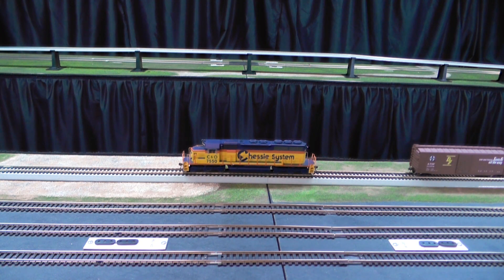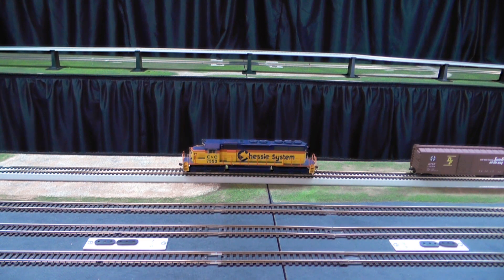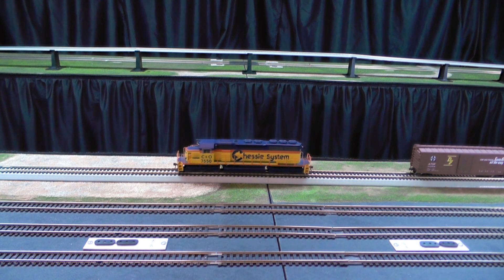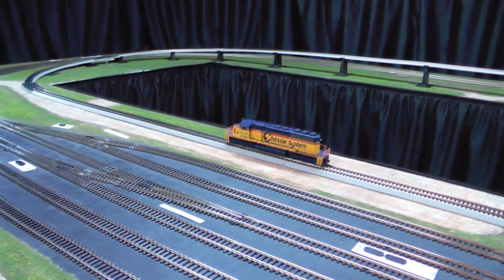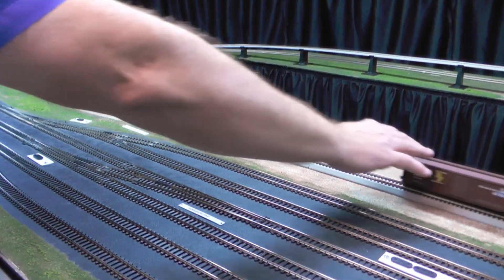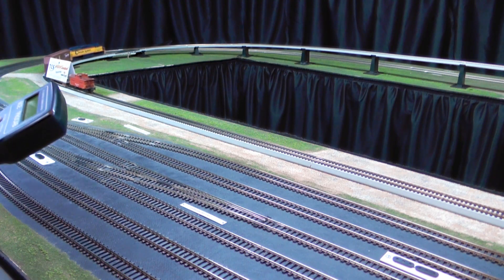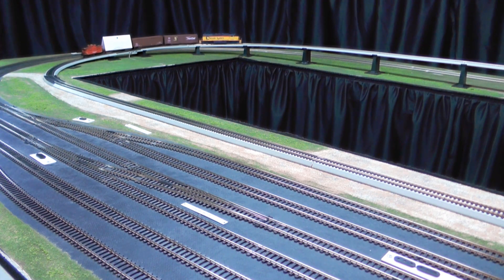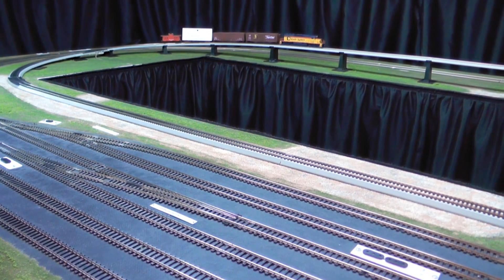TCS WOWDiesel Auto-Notching and Calibration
This video demonstrates and explains the operation and calibration of the WOWDiesel decoder.